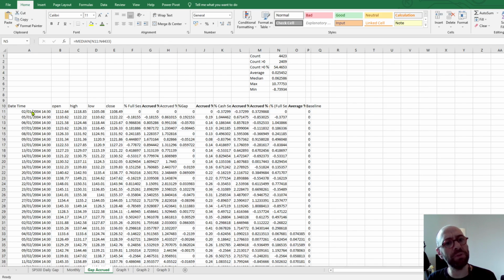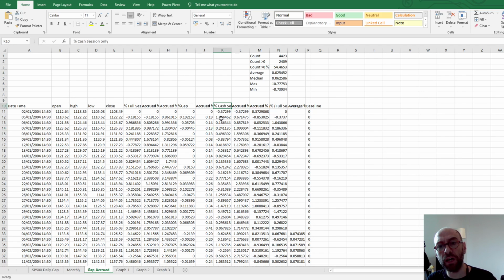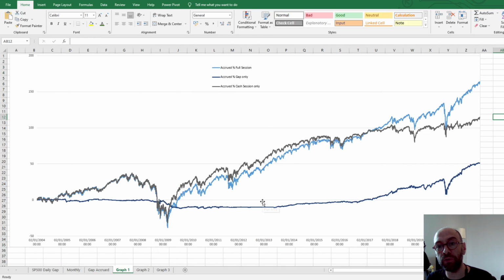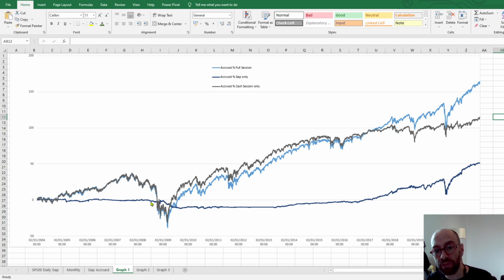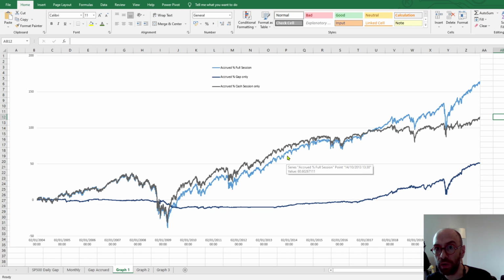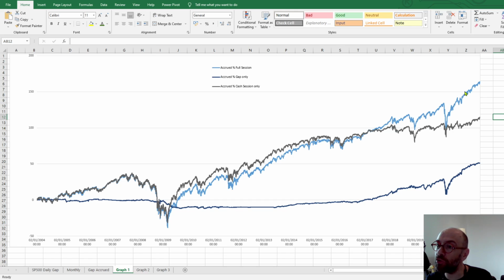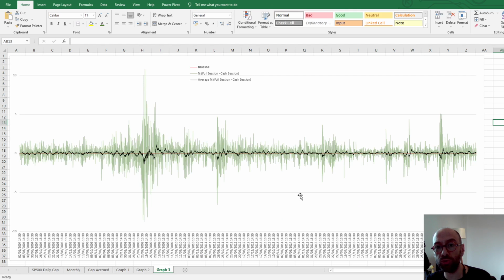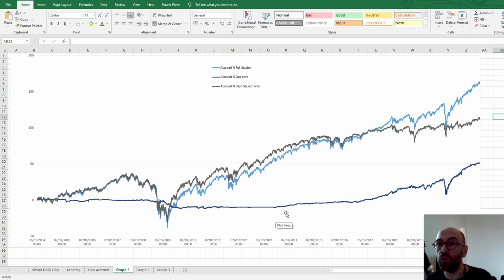Excel How To Calculate and Analyse Market Gaps. Benefits? Conclusions?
In this video I talk a bit more about analysing gaps. In this particular case on SP500 daily gaps. Can any conclusions be taken? Any benefits be taken from looking at this data?